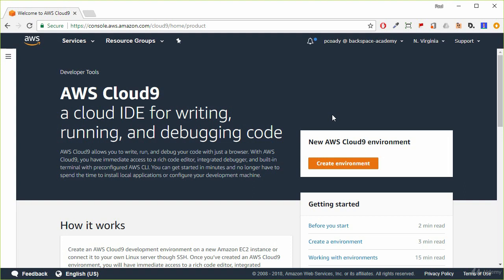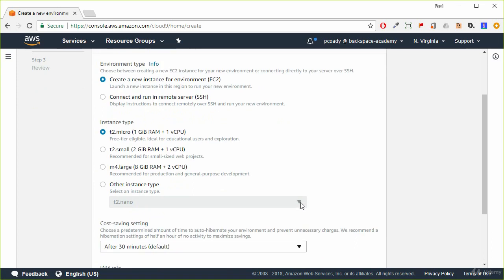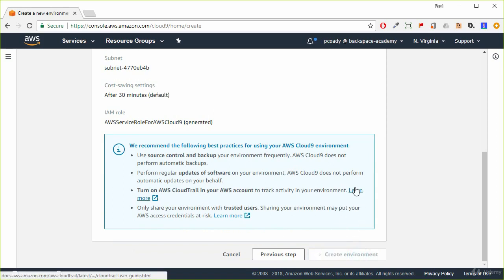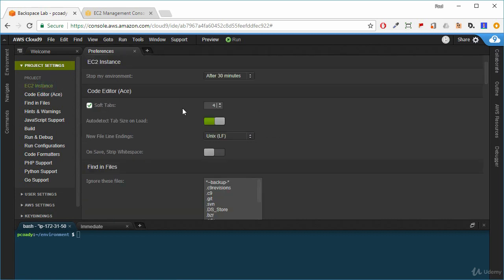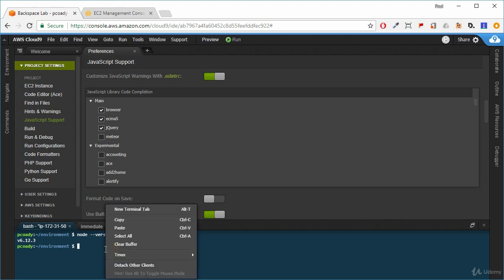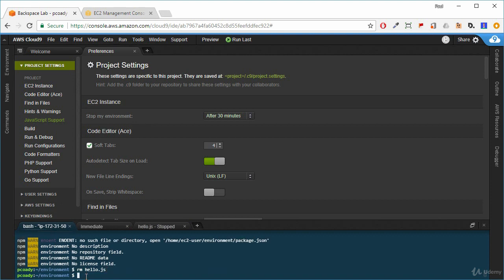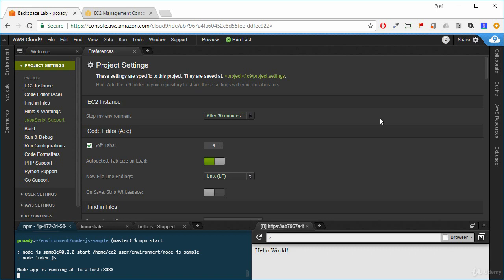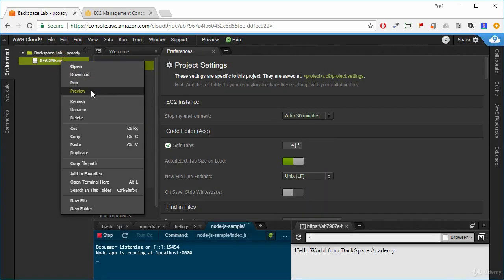2 Lab Session NodeJS Development with AWS Cloud9